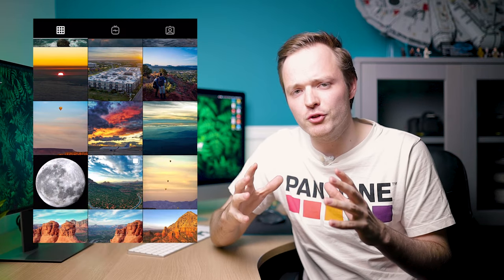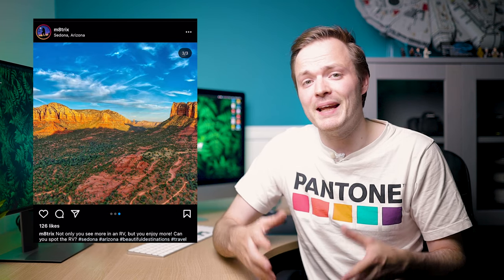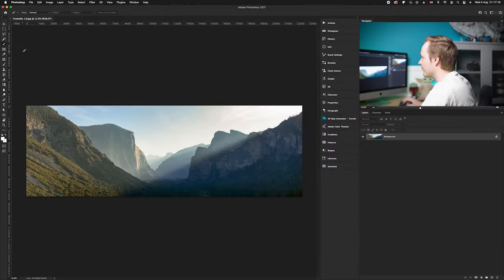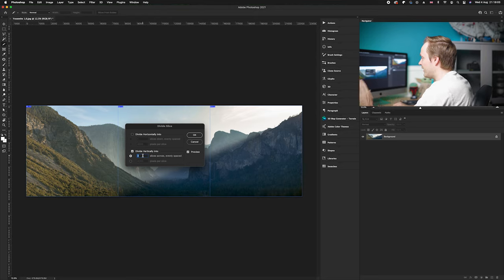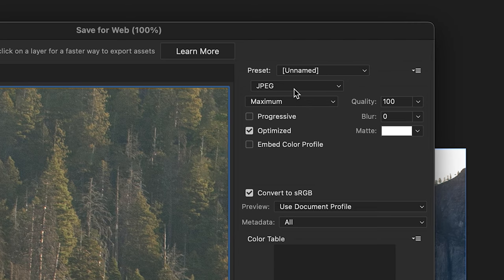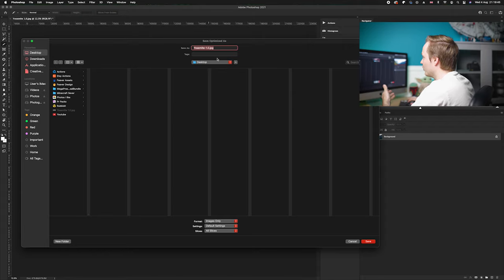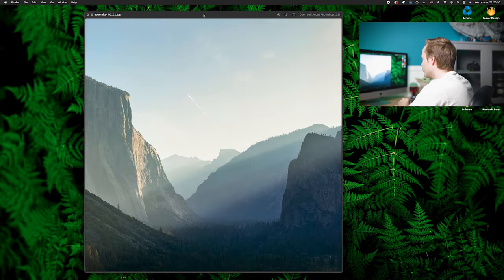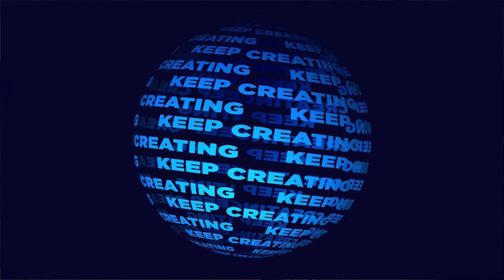How To Split Photos For Instagram Using Photoshop CC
How To Split Photos For Instagram Using Photoshop. In this video, I will show you how to split/slice your photos to create a panoramic photo in instagram. This works on all types of photos but it works best on landscape photos. Also make sure to have a look at the pre-selected photos on my website to follow along with this tutorial.